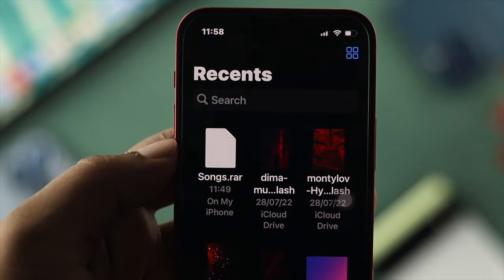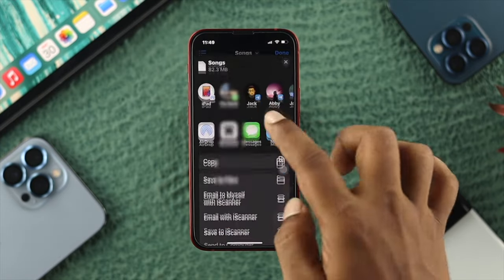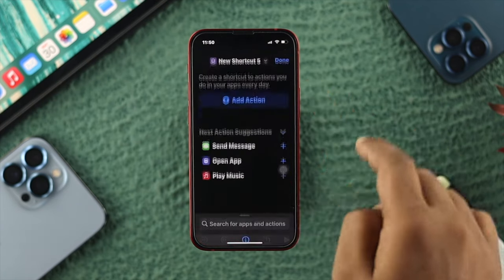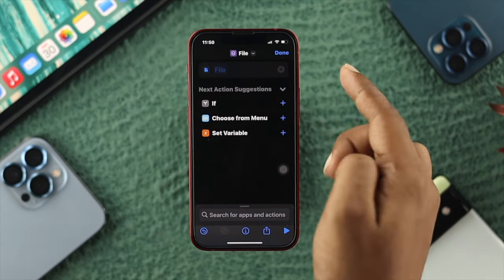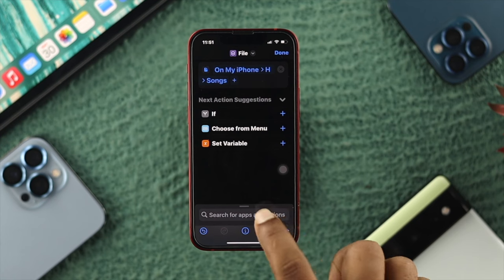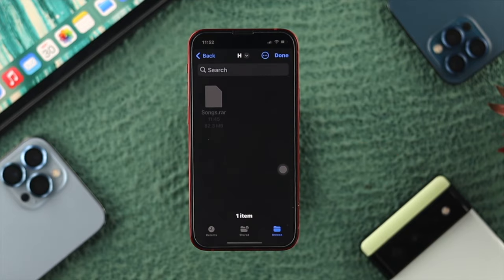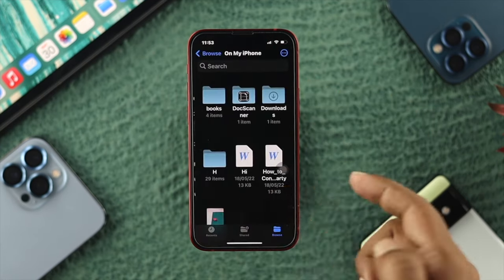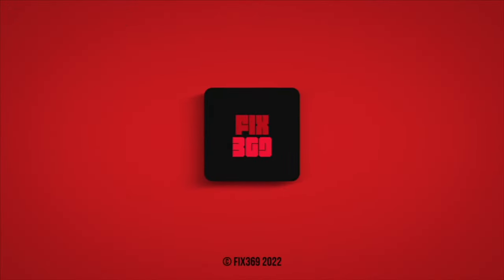iOS 16: How To Open RAR Files On iPhone! [Extract .RAR]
Do you have a RAR File in your iPhone and want to extract it, but can’t find an option to do it? Here is an easy and straightforward way to extract .RAR files on iPhone without any third-party apps.

0:00 Video Overview
0:36 Extract .RAR files